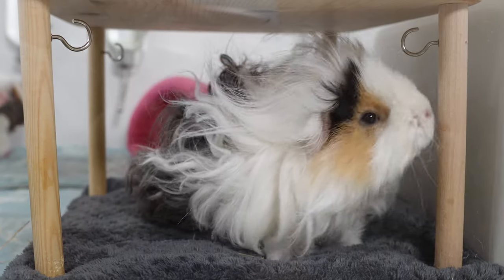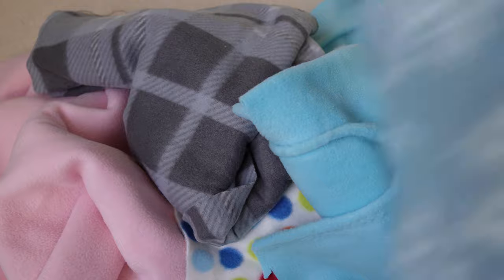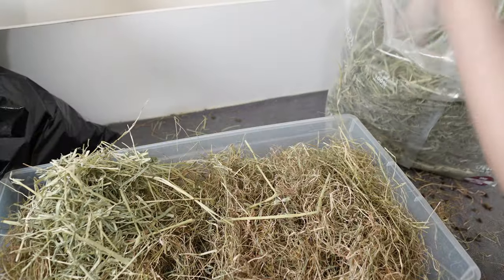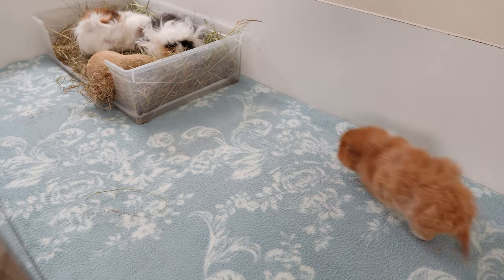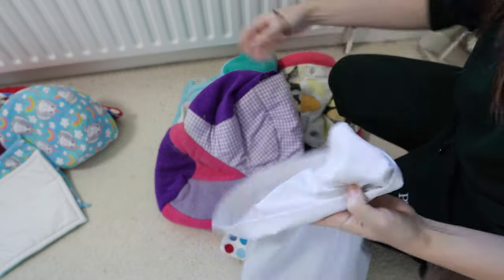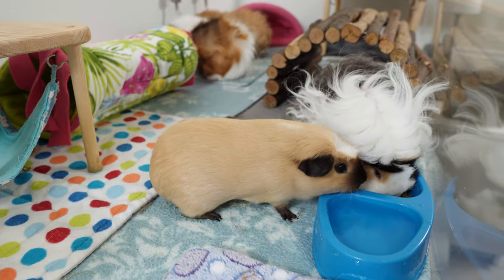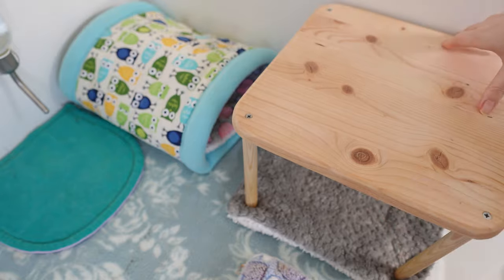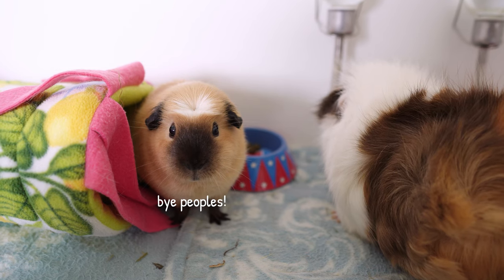The Ultimate Guinea Pig Guide to Using FLEECE Bedding!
Why fleece? Fleece (done right!) is the best bedding for large guinea pig cages! This video runs through the pros and cons of fleece and reveals how we use fleece for maximum effect.

Make Your Own Water Fleece Liners (older video, same method as pads, new video coming this year!)

Chapters:
0:00 Introduction
0:31 The Truth!
1:01 How it Works and My Reasons for Using Fleece
3:16 Other Potential Pros
4:42 There are Downsides?
6:42 How to Properly Use Fleece
7:30 What My Liners are Made Of
8:13 Cleaning Expectations
9:35 Is My Litter Tray Really Hygienic?!
10:07 Liner Recommendations

My Etsy shop with guinea pig sewing patterns